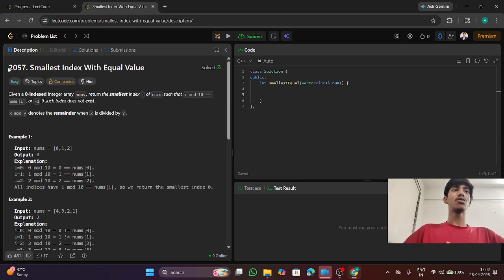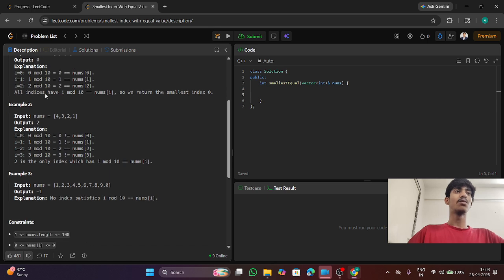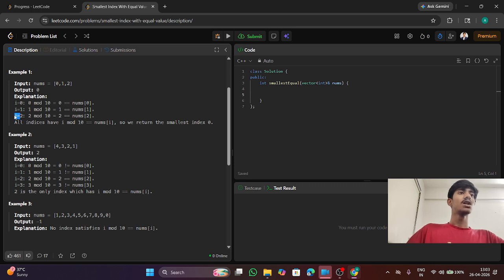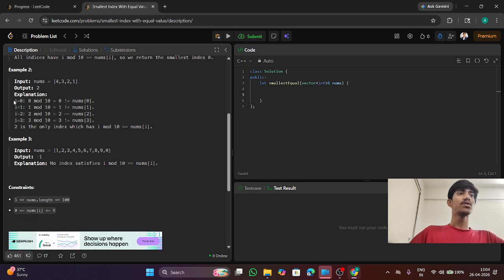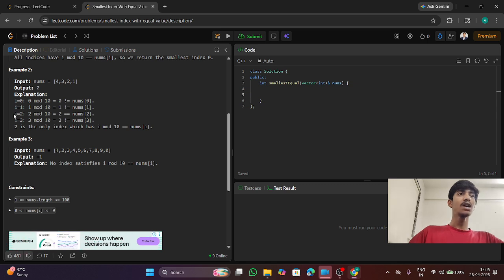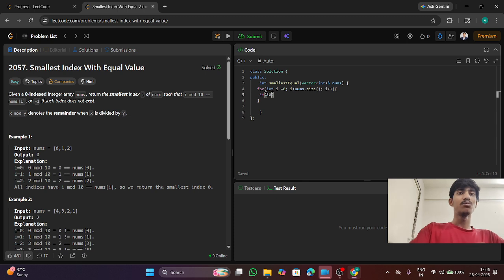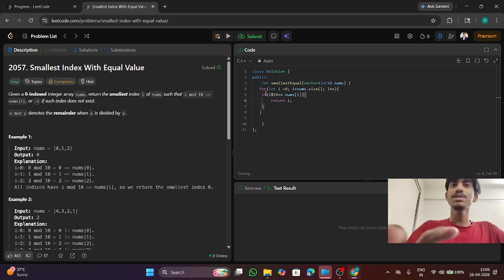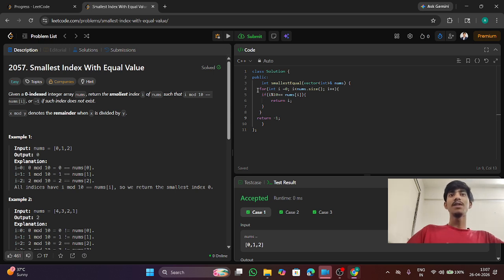Smallest Index With Equal Value | LeetCode Solution | C++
🔹 Problem: Smallest Index With Equal Value

💡 Approach:
In this problem, we are given an array nums, and we need to find the smallest index i such that:

i % 10 == nums[i]

The key idea here is understanding what i % 10 represents. It gives us the last digit of the index i. So basically, we are comparing the last digit of the index with the value present at that index in the array.

To solve this:

* We start traversing the array from index 0 to n-1.
* At each index i, we calculate i % 10.
* Then we compare it with nums[i].
* If both are equal, we immediately return i because we are moving from left to right, so this will be the smallest valid index.
* If we finish traversing the entire array and do not find any such index, we return -1.
👉 Why this approach is efficient:
* We only traverse the array once.
* We stop early as soon as we find the answer (early exit).
* No extra data structures are used.

⏱ Time Complexity:
O(n) — we visit each element once

💾 Space Complexity:
O(1) — constant extra space

🧠 Key Concepts:
* Modulo operation (i % 10)
* Linear traversal of array
* Early return optimization

📝 Notes:

* This is a simple but important problem to understand modulo usage
* Always check smallest condition first using left-to-right traversal
* Early return improves performance in many problems

🚀 DSA Practice Journey:

* Target: 160+ LeetCode Questions
* 40 YouTube Videos
* Focus on C++ and STL